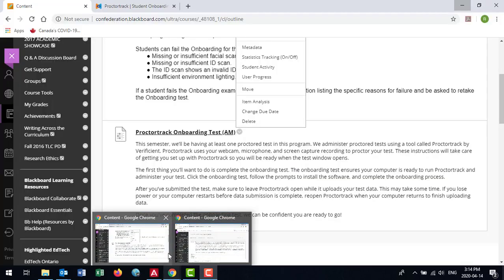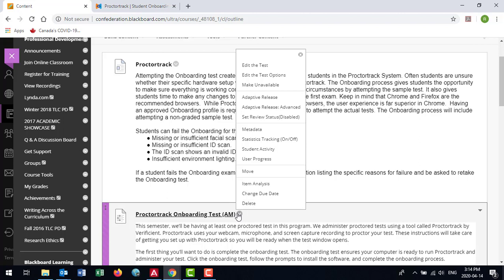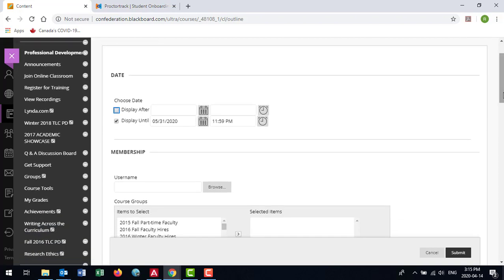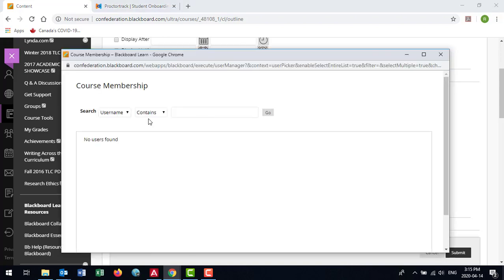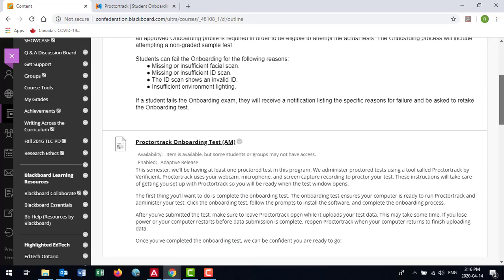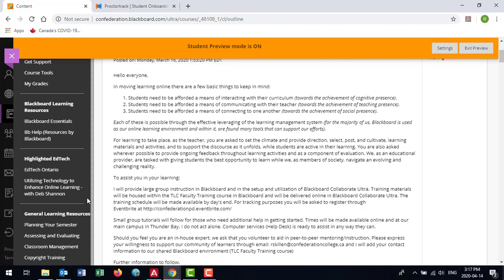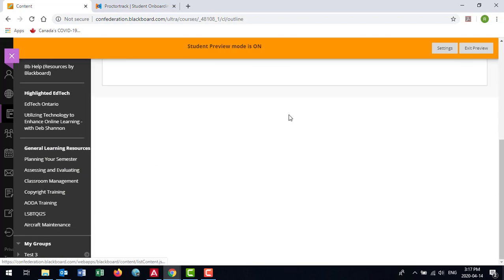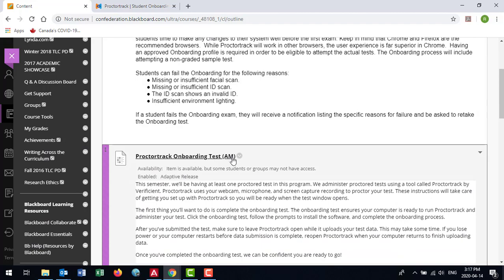How to Release a Blackboard Test to One or a Small Group of Students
Confederation College faculty ask...